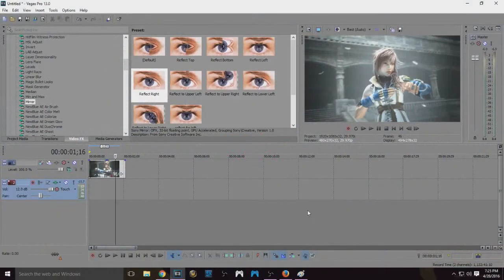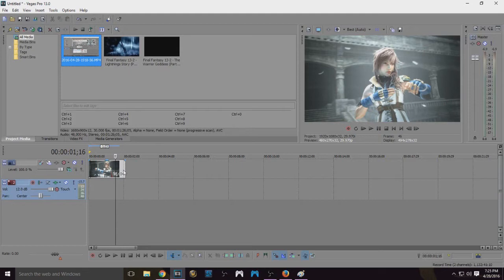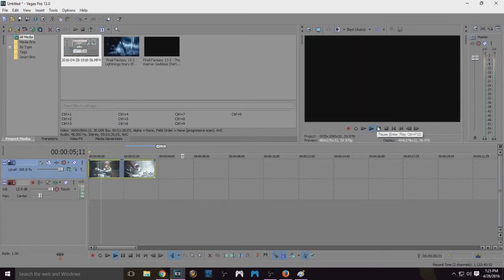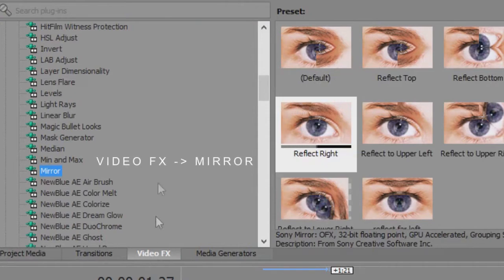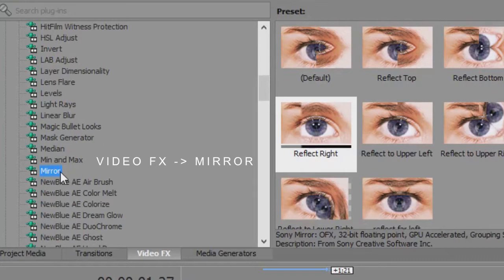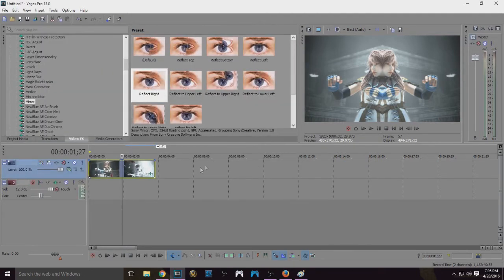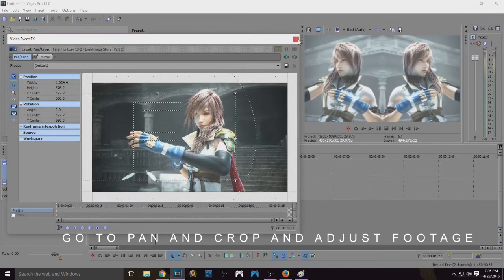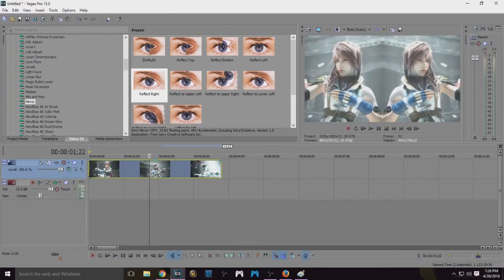Easy Sony Vegas Tutorial: Mirror Effect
About Chi!:
★ A Guide to Chi ★

This video is pretty straight forward. Ill write down a tl;dr so you don't have to watch the whole thing

Go to Video FX
Click on Mirror
Pick what direction you want the video to reflect
adjust it in pan and crop to make it look pretty